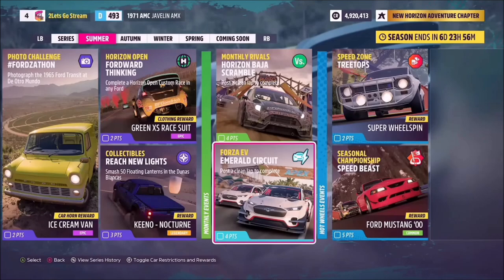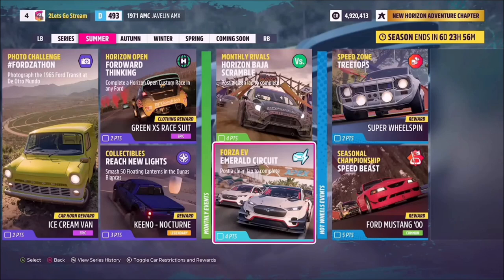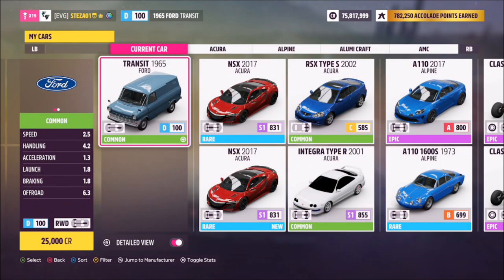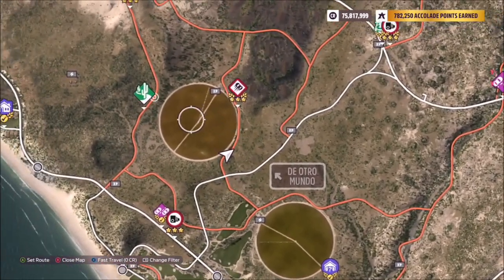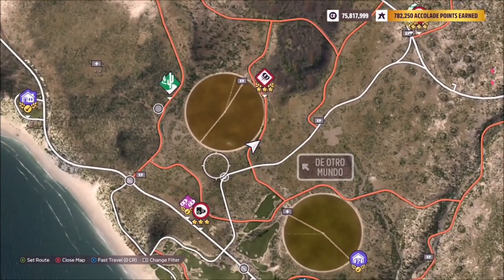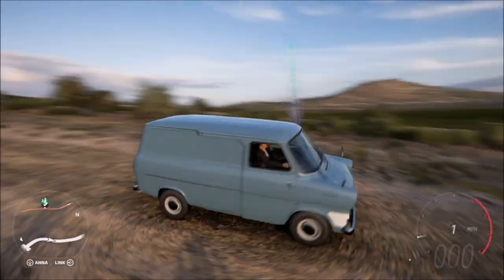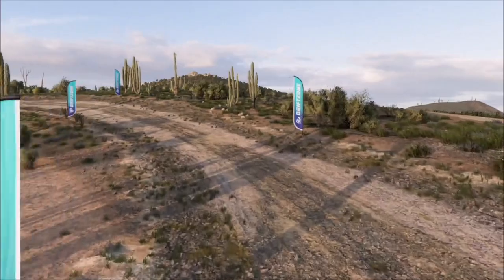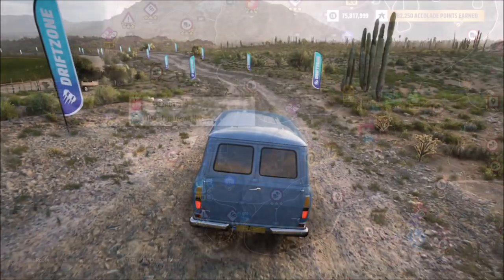Forza Horizon 5 - Photo Challenge Guide - FORDZATHON - De Otro Mundo Location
This weeks photo challenge wants you to take a photo of the 1965 ford transit at De Otro Mundo.